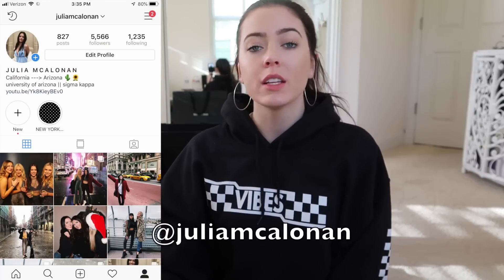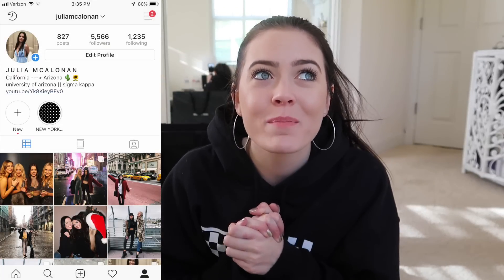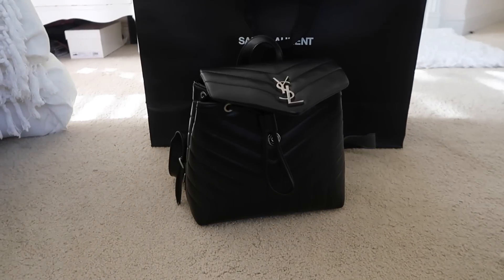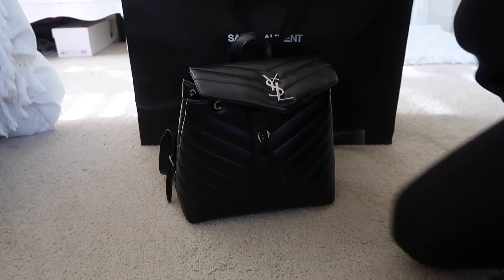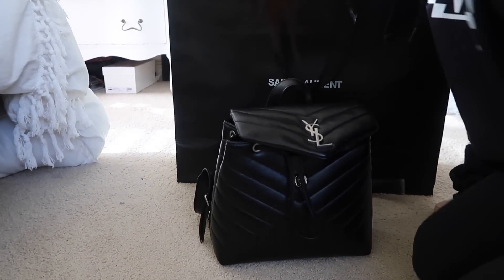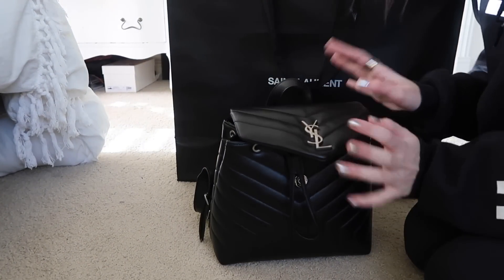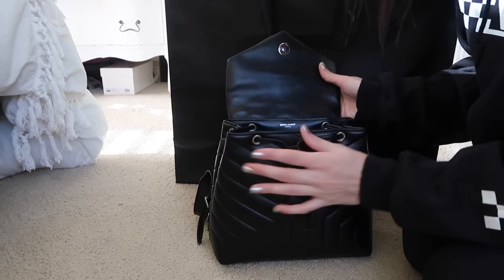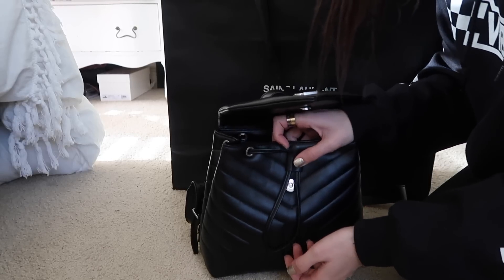YSL Lou Lou Backpack Review|| Why I Am Returning It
Hello!
I got this beautiful backpack for Christmas. However, it wasn't exactly the most practical. I hope you guys like this video. Let me know if this is something you would like to see more of.